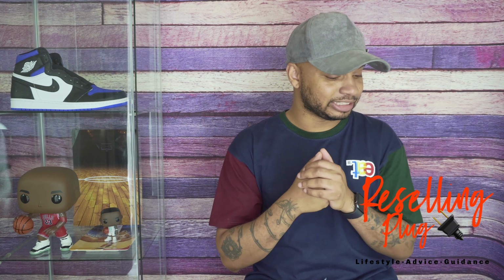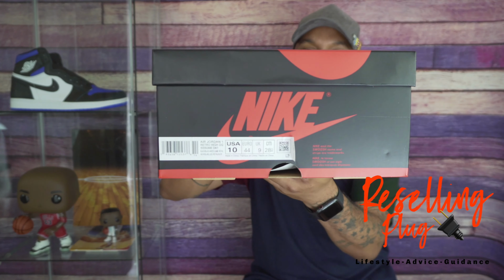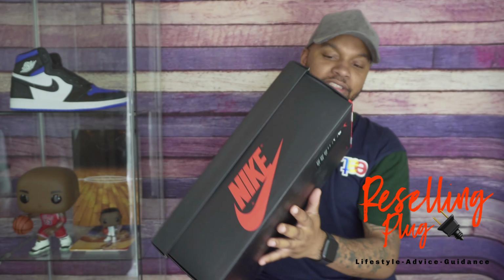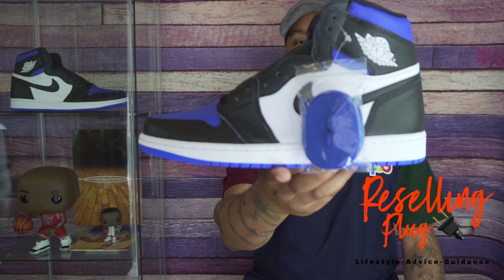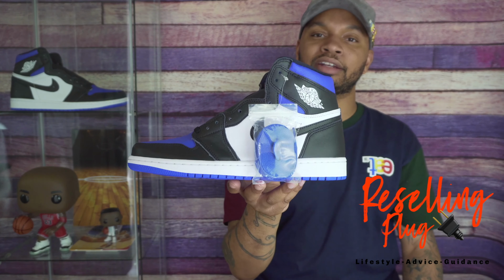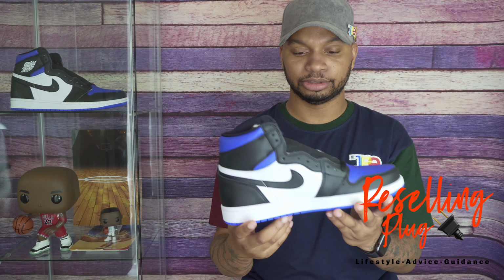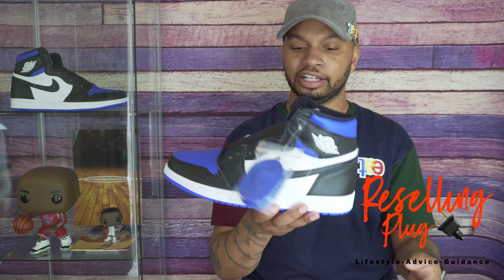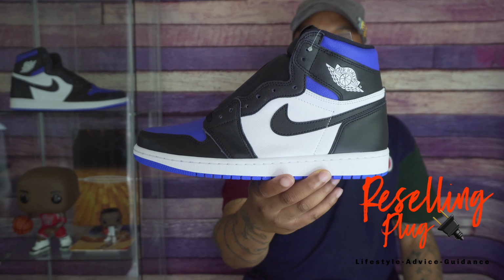Jordan 1 Royal Toe 2020 Review & Unboxing. Resell or Keep.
Whats going on my Reselling Fam? Im back today with a Video of then Jordan 1 Royal Toe, I try to do these sneaker Reviews and Unboxing once a week. I was lucky enough to grab these shoes From The Sneakers App.I hope you guys enjoy and stay safe.

Video Products I Use:

- Logitech Brio

Shipping Supplies

- Clear Polybag Set, 4 sizes, 100 of each size (I use them for clothing stored in bins)

to stock up on free USPS Priority shipping supplies.

My favorites are:

1. Padded flat rate envelopes
2. Padded Medium Boxes